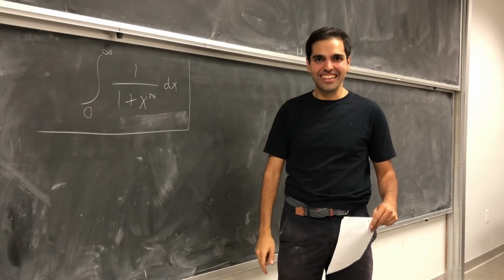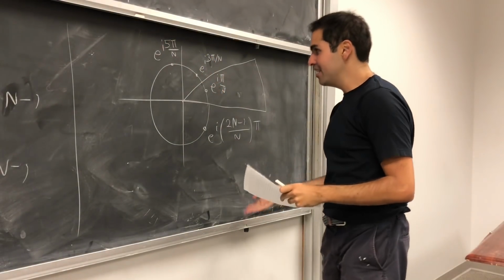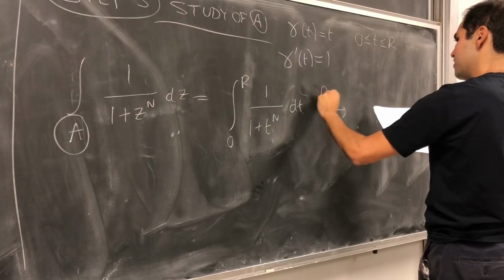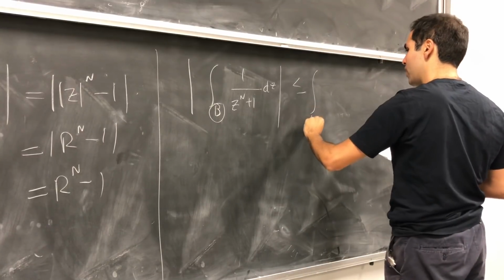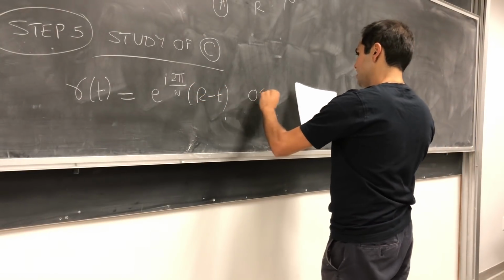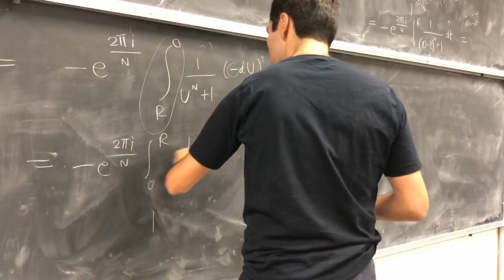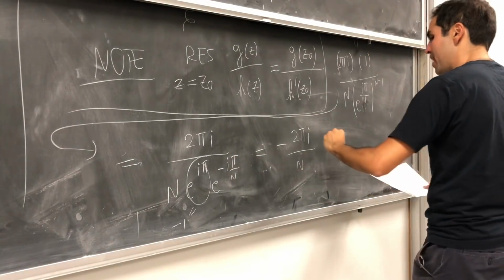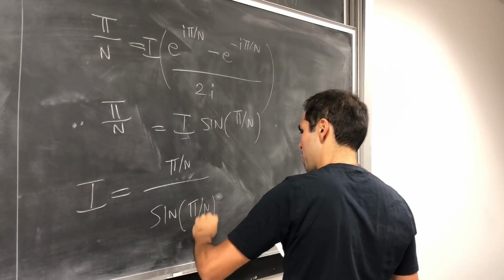Integral 1/x^n + 1 from 0 to infinity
In this video I calculate the integral of 1/(x^n+1) for any n greater than or equal to 2 using complex analysis. Enjoy!